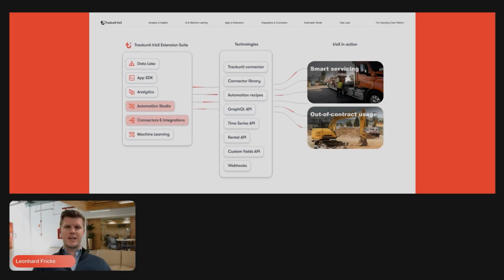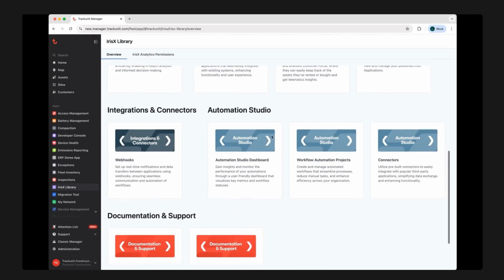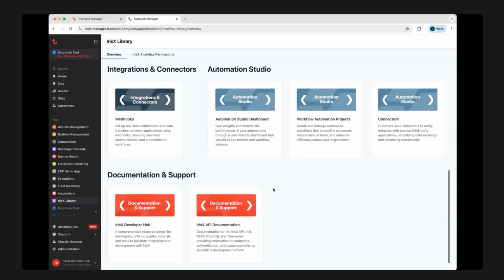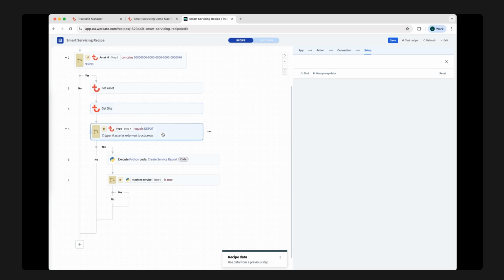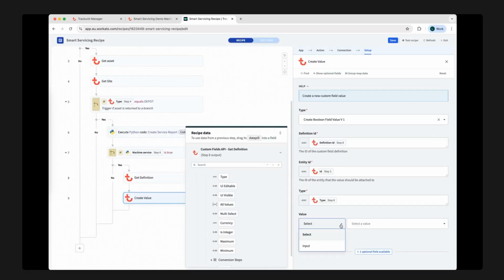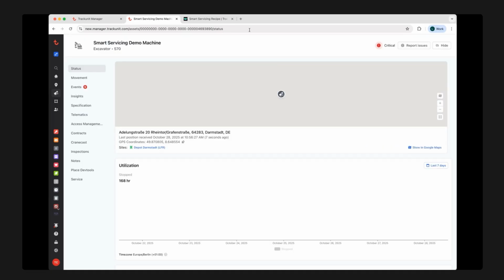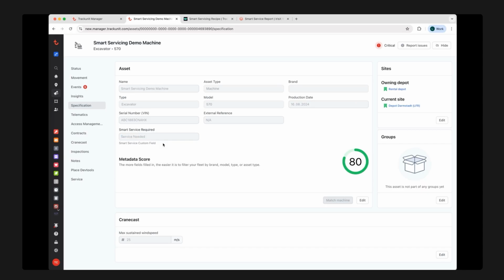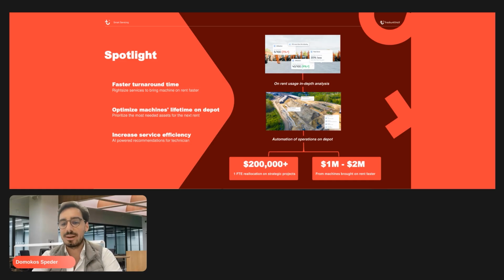Cut machine turnaround time for rental fleets | Trackunit IrisX Blueprint Demo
How can a rental company cut machine turnaround time between jobs?

This video shows the Trackunit IrisX Smart Servicing & Triage Blueprint automating the triage step that normally slows a return to service.

Trackunit's Leonhard Fricke and Domokos Spéder walk through how it works:

• Automatically flag what needs attention before a machine comes back
• Route it to the right service step immediately
• Shrink turnaround time and raise fleet availability

Trackunit IrisX is Trackunit's Construction Operating Data Platform for off-highway construction fleets. It powers telematics and fleet management by turning fragmented machine and business data into structured, AI-ready intelligence.

A Trackunit IrisX blueprint is a ready-to-deploy solution built on the IrisX Construction Operating Data Platform. Each blueprint packages prebuilt data connections, analytics logic, automation workflows, and AI capabilities around a specific use case, and activates against your live construction fleet data in days: no custom development, no data engineering, no lengthy implementation required.

To see the Smart Servicing & Triage Blueprint cut turnaround time end to end, watch the full webinar recording

Chapters:
0:00 Recap: IrisX connectors, integrations & automation studio
1:41 Setting up the smart servicing use case
2:08 Why webhooks power time-sensitive workflows
4:31 Building the smart servicing automation
9:05 Adding the email notification step
10:34 Testing the automation live
11:28 Reviewing the AI-generated service report
13:01 Confirming it worked end to end
14:32 Real-world results: turnaround time & cost savings